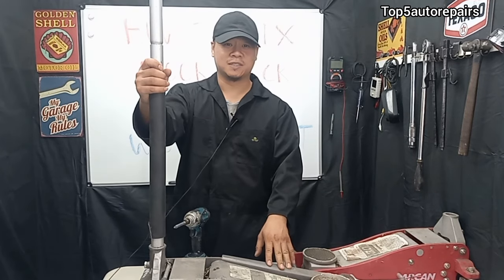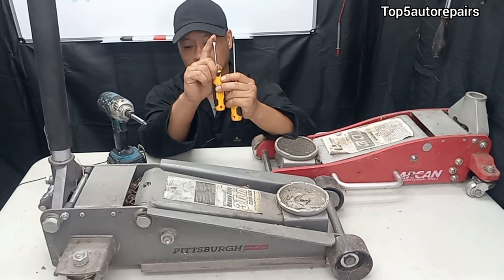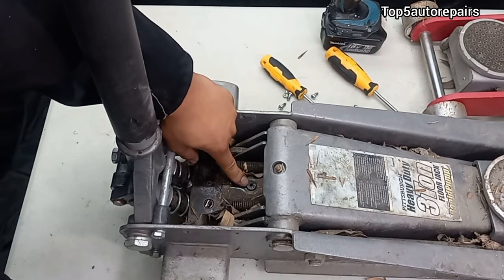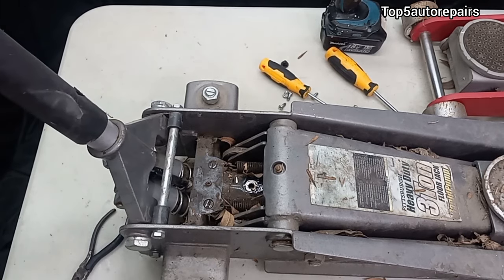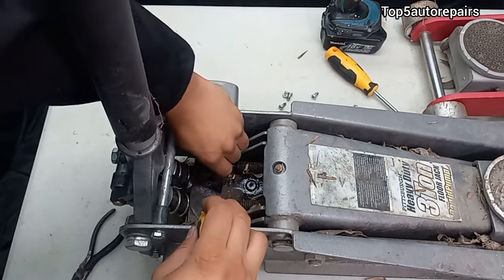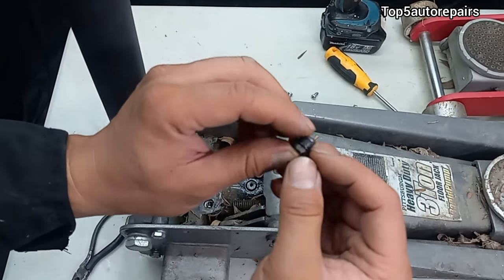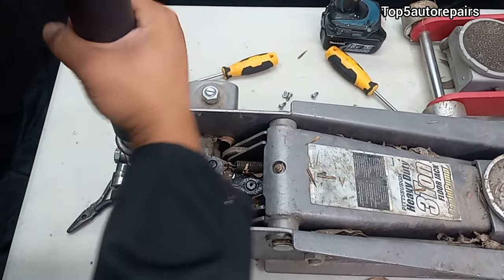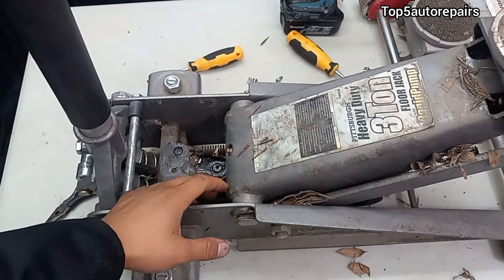HOW TO FIX A FLOOR JACK THAT WON'T LIFT OR PUMP ALL THE WAY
In this video you will learn how to fix a car floor jack that won't lift all the way. If your floor jack won't stay up and keeps going down, it is time to get rid of the air in the floor jack and add jack oil as necessary. This is part of maintenance and repair.